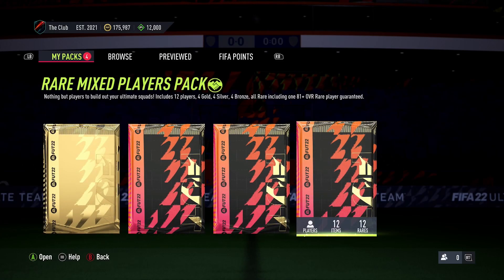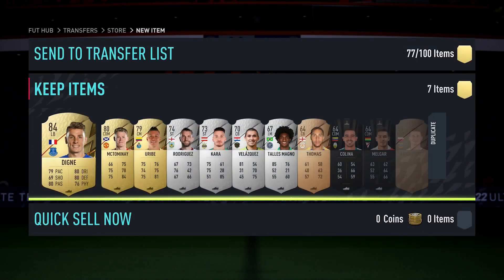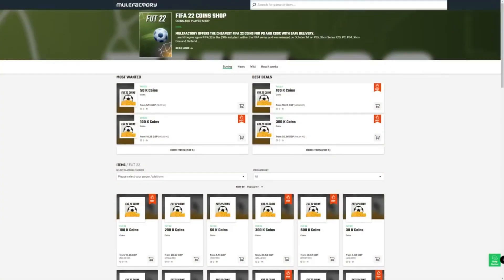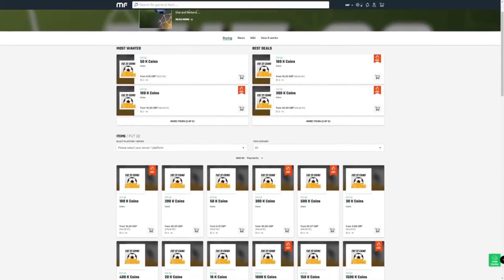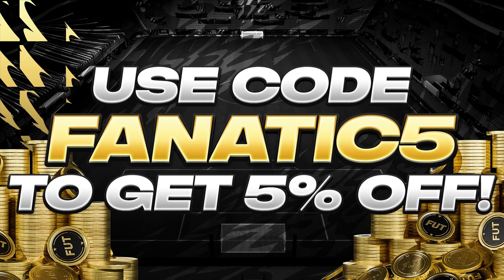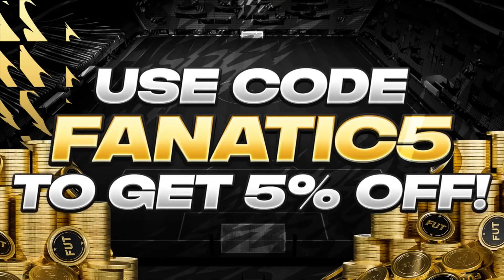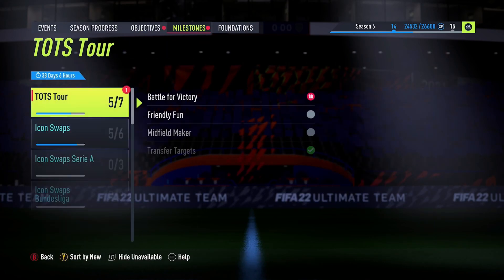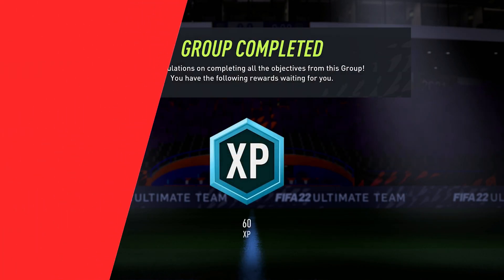Don't Make These MISTAKES At The Start Of FIFA 23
The release of FIFA 23 is fast approaching and every year during this time, people get excited to play the game, Unfortunately, by the time FIFA releases, they make costly mistakes.

We're going through the mistakes that players make every year. I'm hoping this year by highlighting the mistakes players make, it will be easier to avoid them so you can have the best possible start to FUT 23. A lot of the mistakes included in this video are simple, no matter if you're a beginner or professional player, it's easy to overlook these small details but they can end up costing you thousands of coins right at the beginning. a couple thousand coins might not sound like a lot but it can be costly over the long run because that's fewer coins you have to compound.